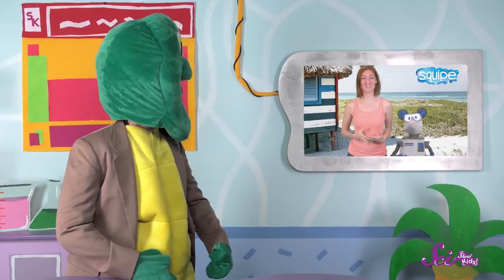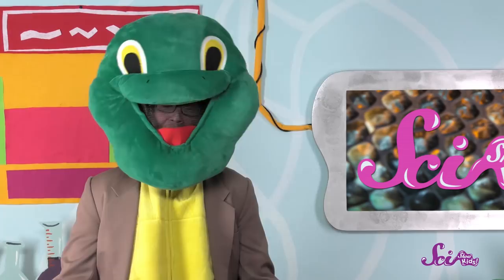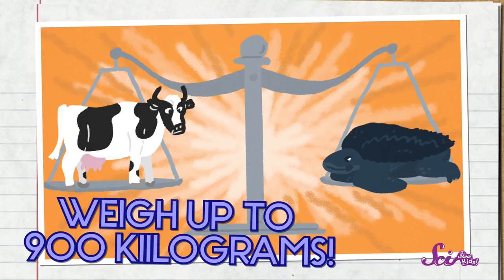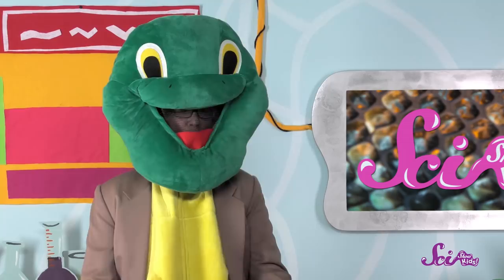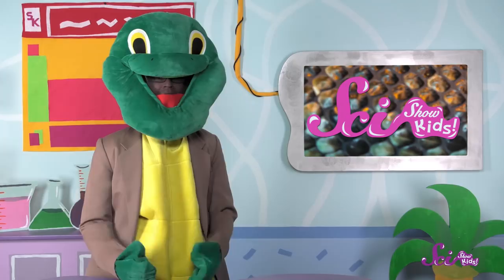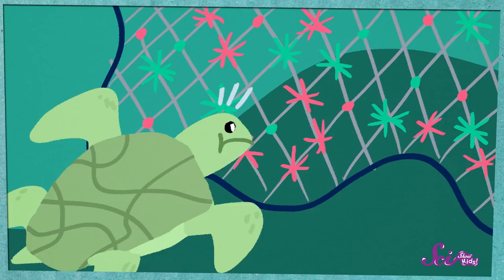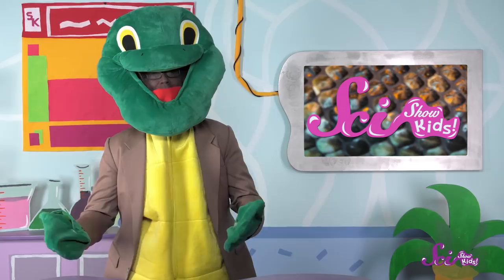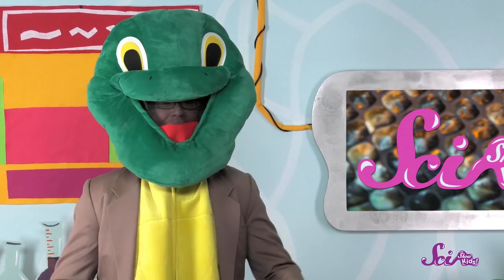Turtle Time with Dr. Turtleman!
Jessi and Squeaks are on a beach vacation, so they've called in their pal, Dr. Lawrence Turtleman, to take over the show for today! And what is he going to teach you about? Turtles, of course!